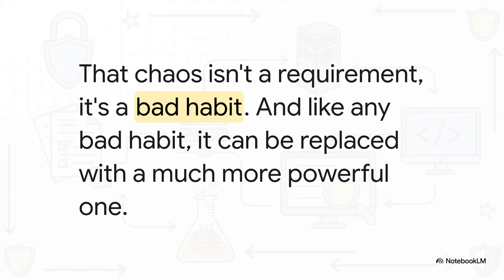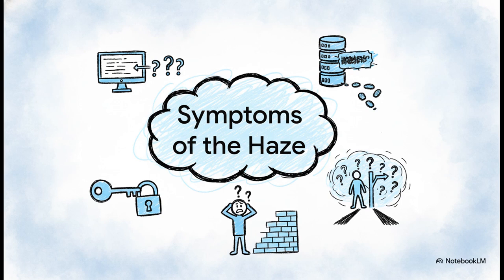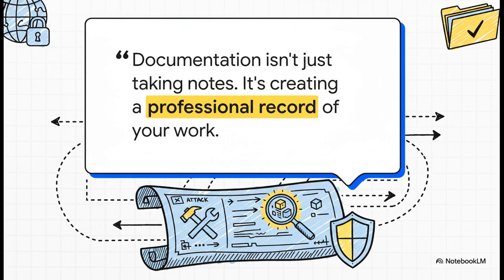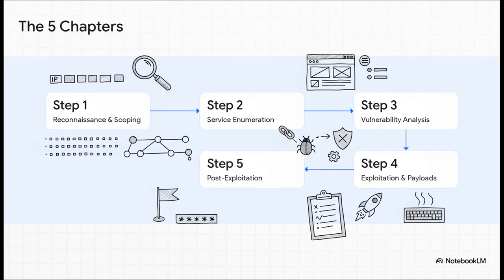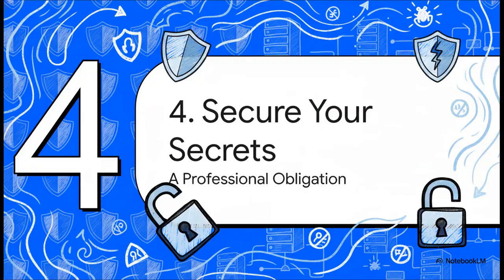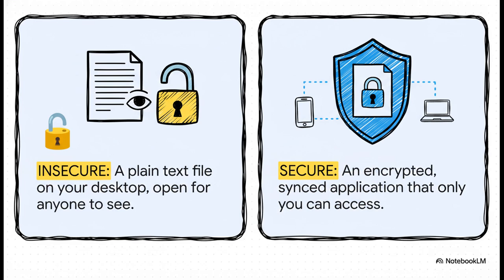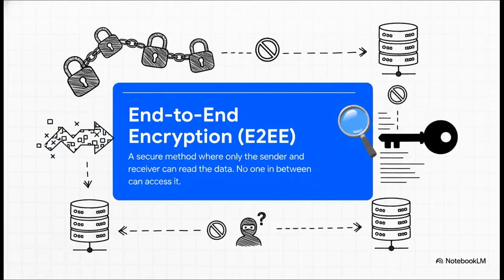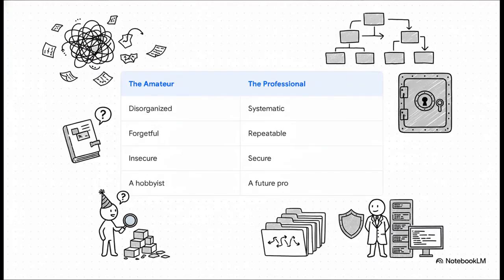Mastering Kioptrix Lab Documentation: The Ultimate Note-Taking Guide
This source serves as a specialized manual designed to help learners document their progress through the Kioptrix penetration testing environment. It emphasizes the importance of systematic note-taking and provides technical guidance on how to maintain organized walkthroughs during complex security labs. By incorporating resources for end-to-end encryption, the text ensures that a practitioner's sensitive findings and methodologies remain secure and private across different devices. Ultimately, the guide functions as a roadmap for mastering the structural recording of data necessary for successful cybersecurity training.